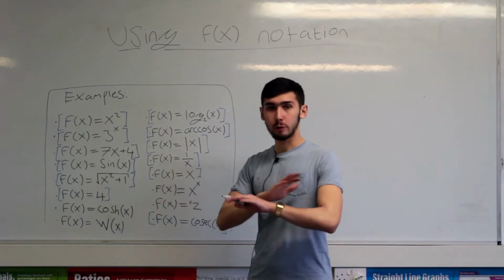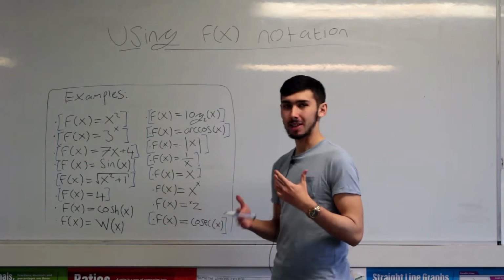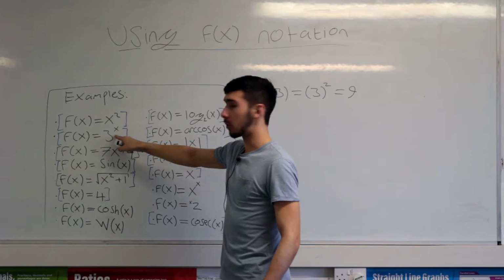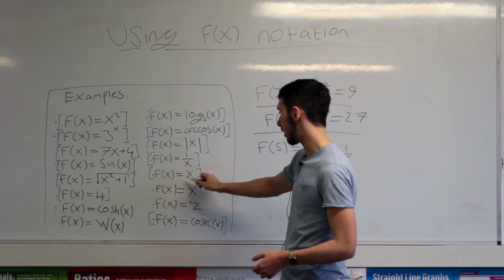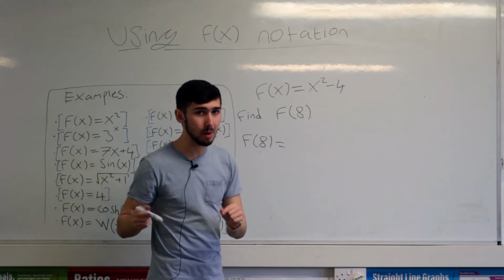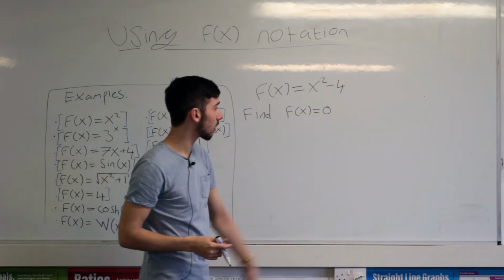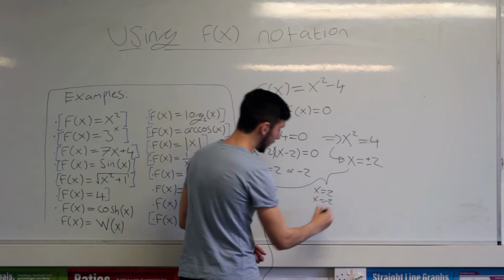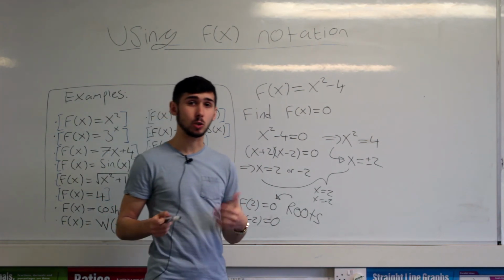Introduction to "f(x)" Notation and Finding Roots | A Level Maths AS - Episode 18